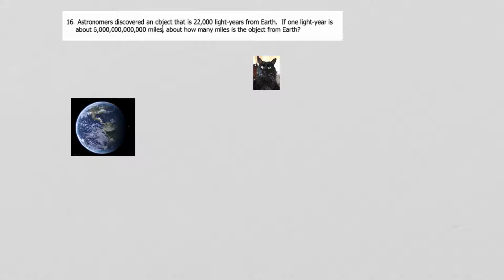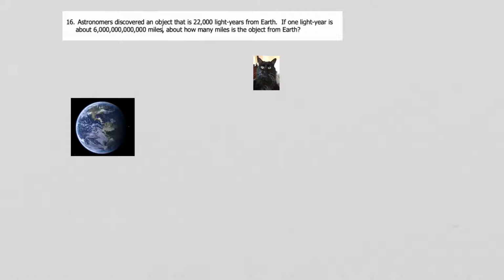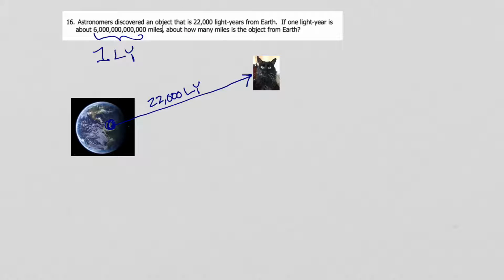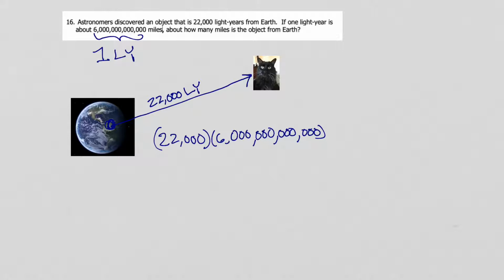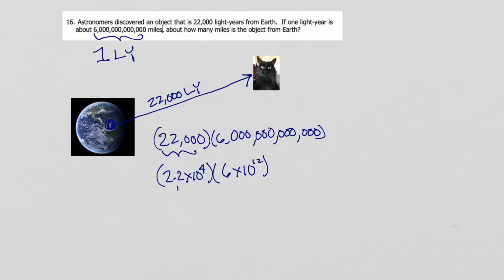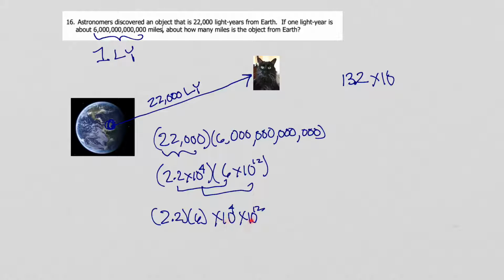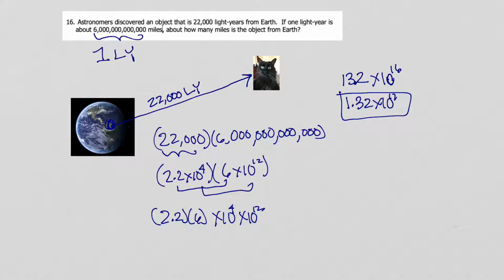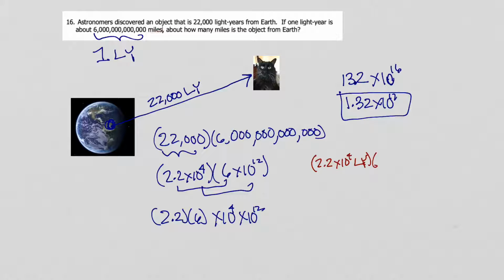Section 4.3, Problem 16